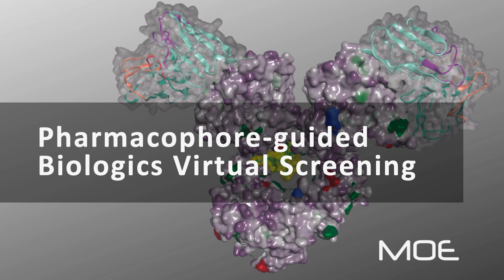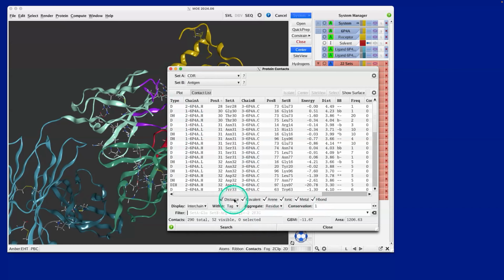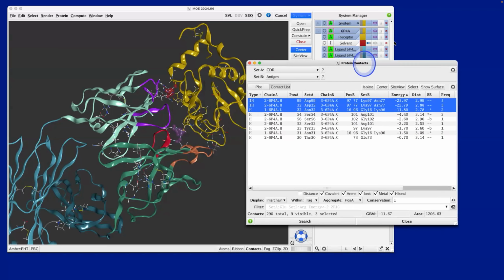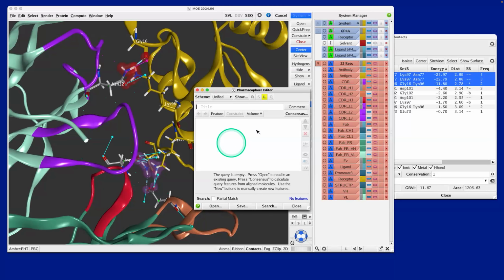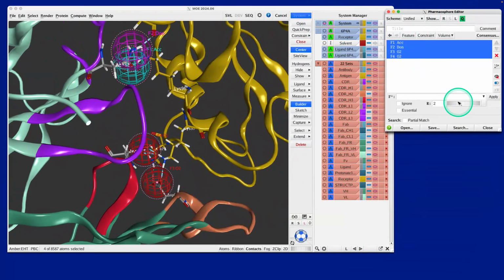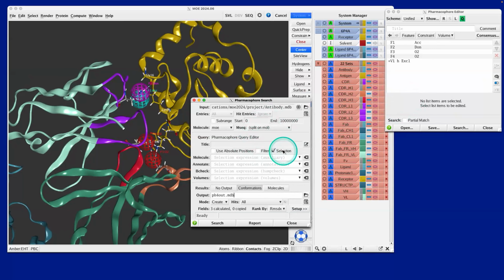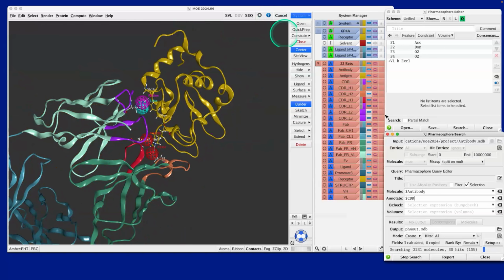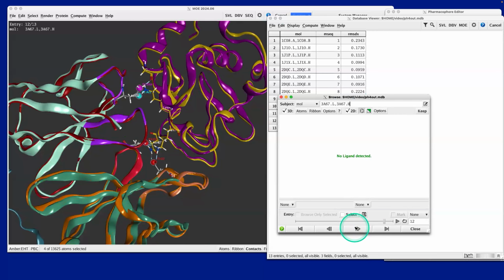Pharmacophore-guided Biologics Virtual Screening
This video shows how to screen potential binding partners against a target as an ultra-fast alternative to protein-protein docking.  This can be used to screen various modalities including proteins, antibodies, peptides, and DNA/RNA.

0:48 Defining the “ligand” for screening
0:59 Identifying key contacts at the protein-protein Interface using Protein Contacts
3:07 Encoding key contacts as Pharmacophore features
4:50 Encoding the target as an excluded volume to prevent clashes
5:12 Searching a database to identify potential binding partners
6:13 Inspecting hits from the Database Viewer
7:05 Modifying the pharmacophore to make the query more specific